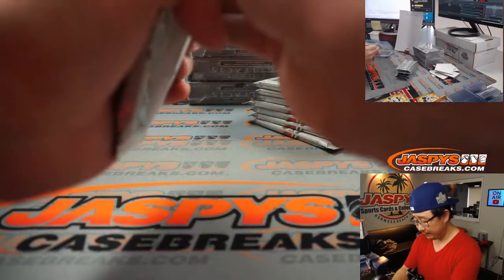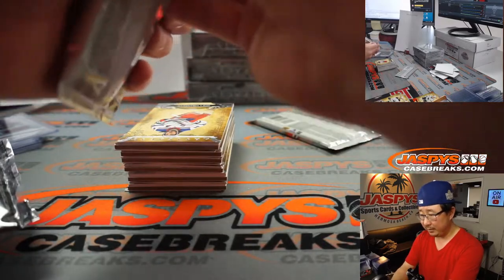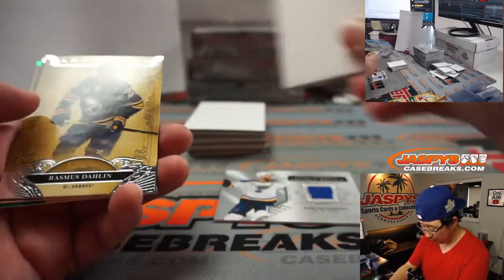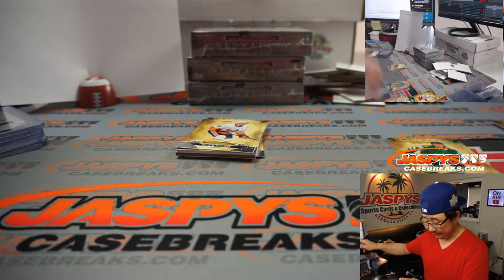Fr, 01.29.21 // 5Box RT #9 // 2020-21 Upper Deck Artifacts Hockey (NHL)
* Thanks, Andrew S.!!